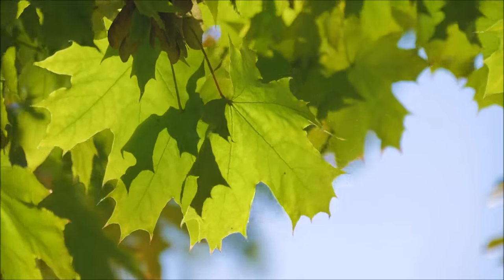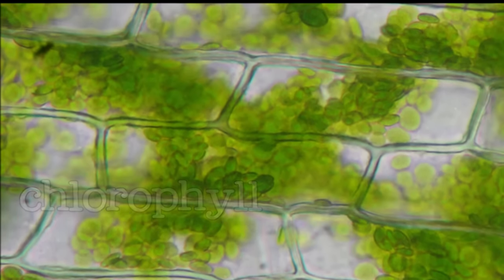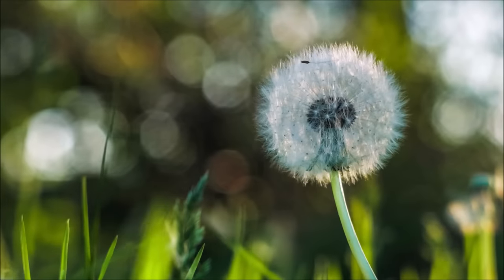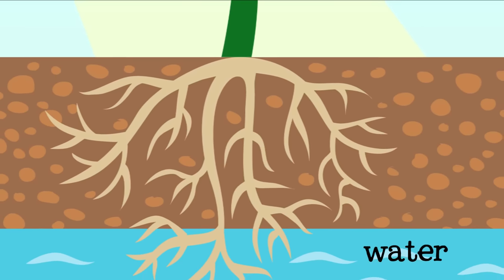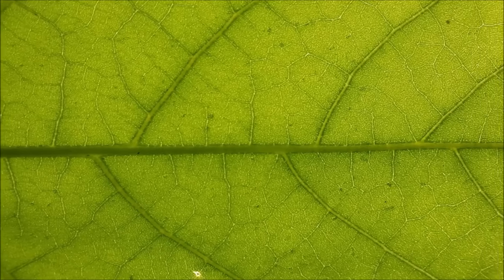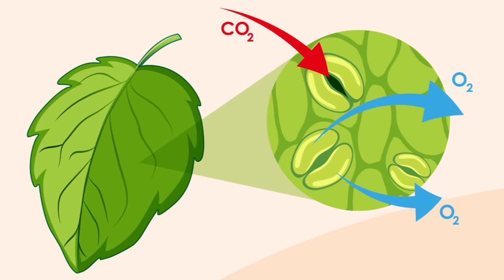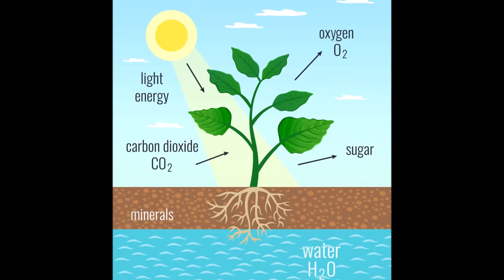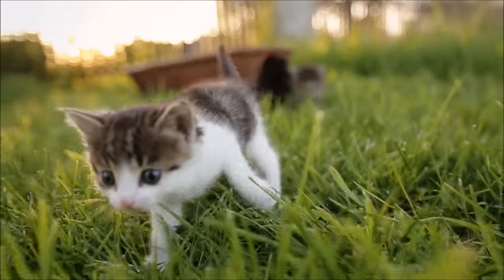Photosynthesis for Kids - Introduction to Photosynthesis for Children: FreeSchool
Photosynthesis is the process plants use to convert energy from the sun, water, and carbon dioxide into sugars and oxygen. It is crucial for life on earth - without photosynthesis plants and animals could not live! Come learn about how photosynthesis works in this fun and educational video.

Like this video if you want to see more videos about SCIENCE!